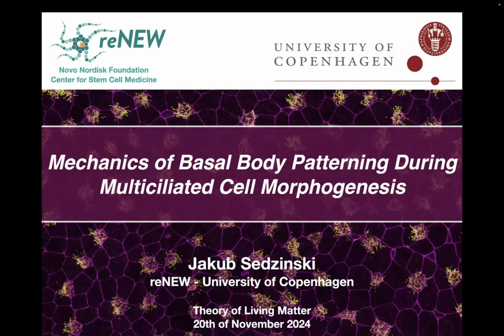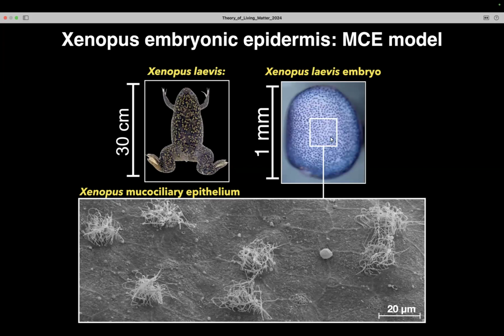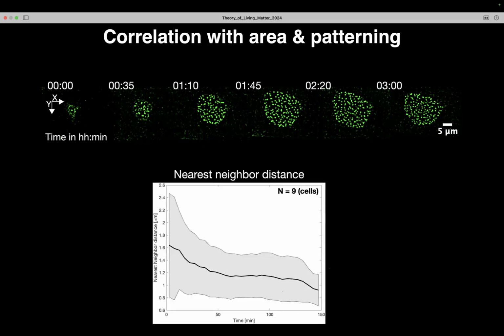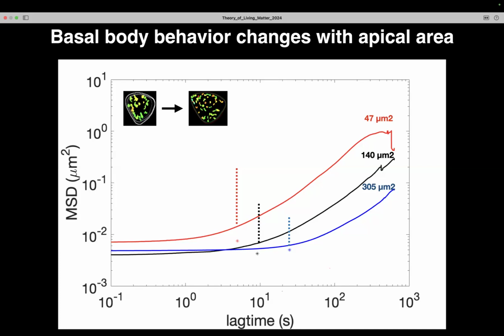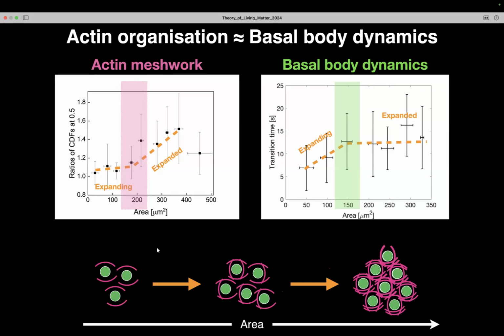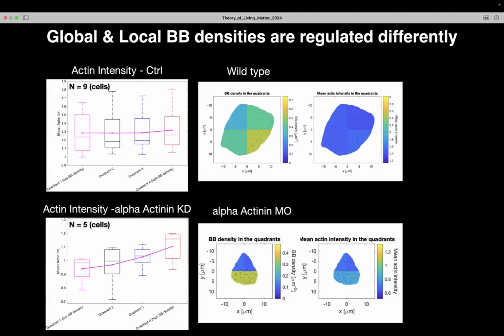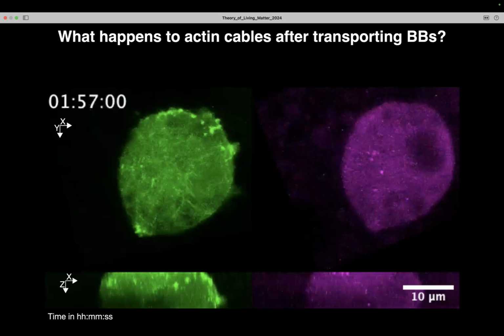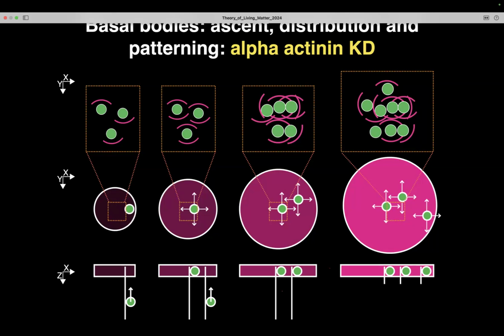Jakub Sedzinski- Mechanics of Basal Body Patterning During Multiciliated Cell Morphogenesis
The positioning and dynamics of sub-cellular organelles are crucial for cell and tissue function. A clear example is the patterned arrangement of cilia on the apical surface of multiciliated cells, essential for their synchronized beating. This patterning arises from the complex 2D and 3D dynamics of basal bodies (BBs), membraneless organelles that nucleate and anchor cilia as the apical domain expands. How cells regulate BB dynamics and patterning within the growing apical domain remains unclear. Using quantitative imaging techniques and computational analysis, we show that actin reorganizes into two structures to control BB dynamics. Actin cables transport BBs from the basal to the apical side, while crosslinked actin meshworks distribute and pattern BBs across the apical domain. High-resolution, high-speed imaging reveals that BB movements slow as the actin meshwork becomes more crosslinked. This transition, captured through independent experiments, suggests that actin polymerization and crosslinking distribute and pattern BBs while driving apical domain expansion. These findings highlight how actin reorganization regulates organelle positioning (BBs), influencing tissue-scale functions like fluid flow.